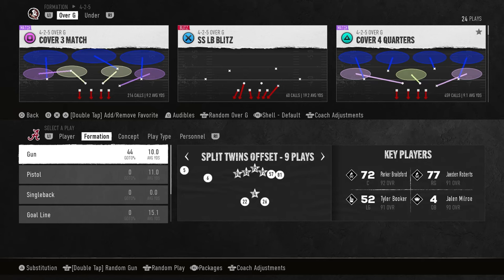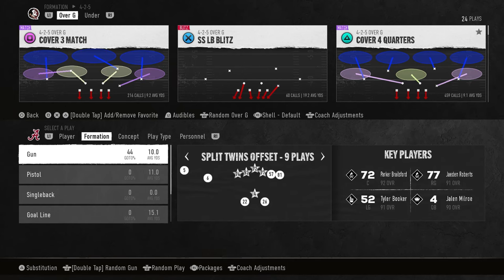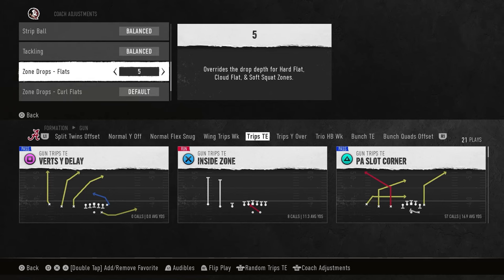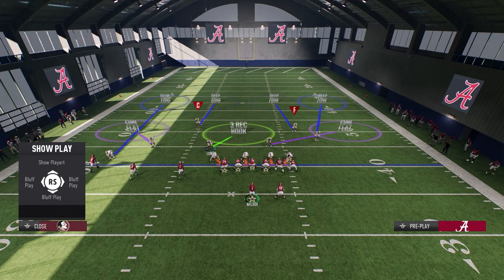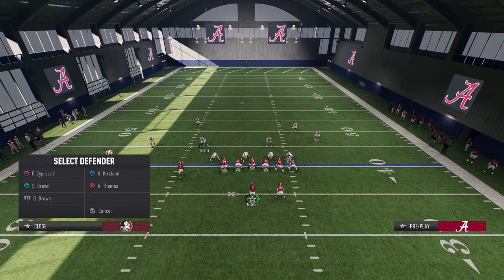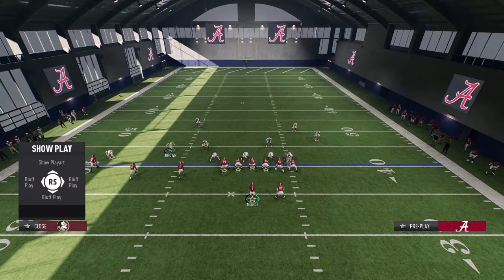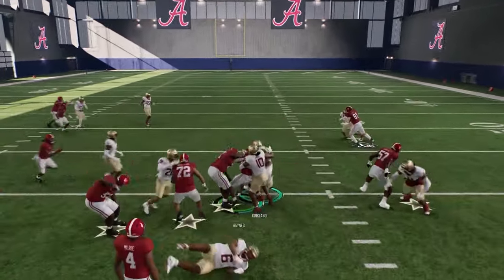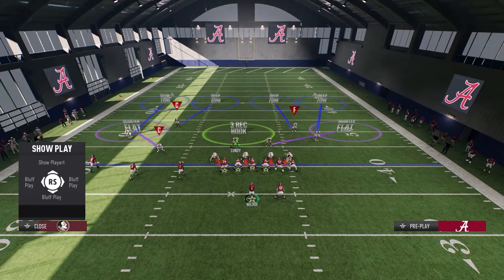How TO Play🏆LOCKDOWN DEFENSE🥳College Football 25 Defense Breakdown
LOCKDOWN DEFENSE Breakdown College Football 25